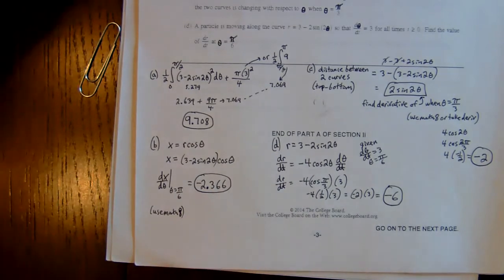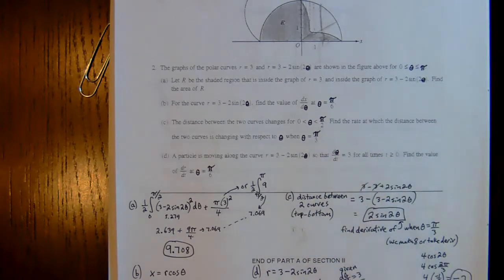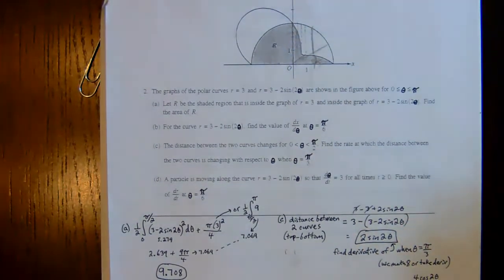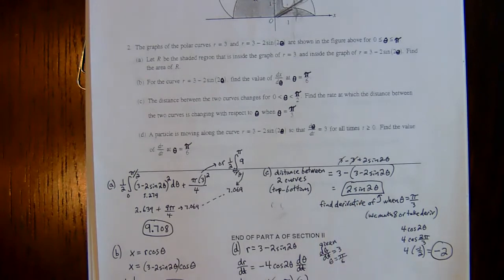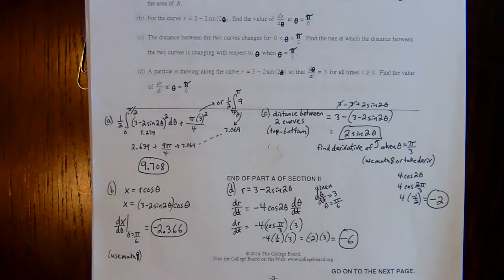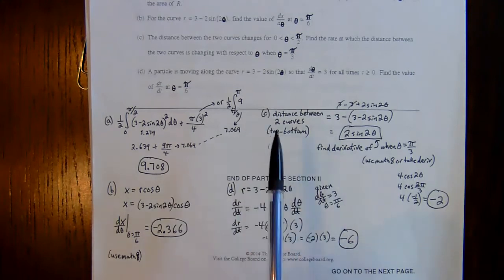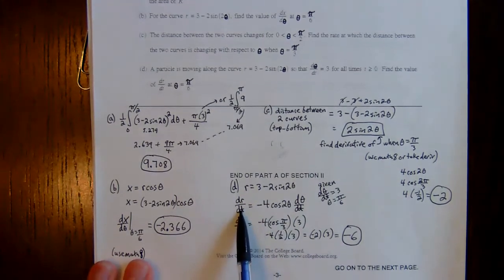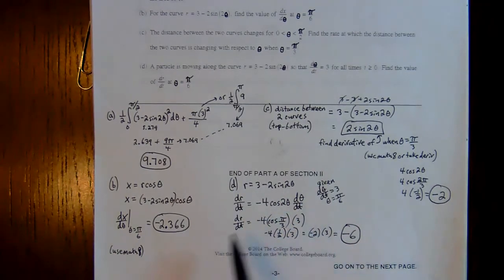2014 BC #2 (Polar)